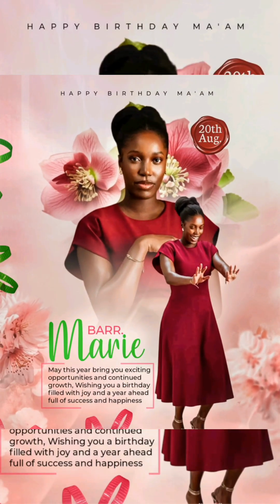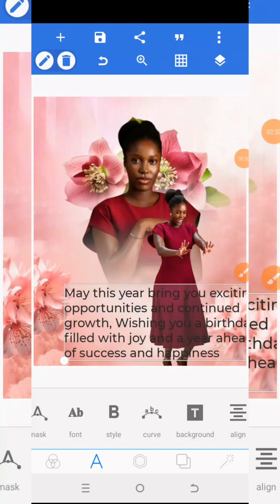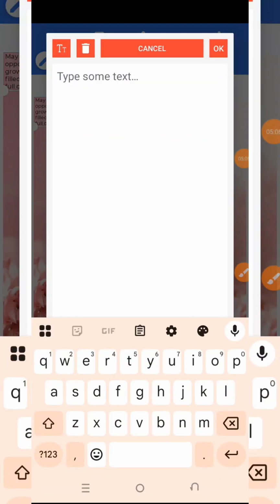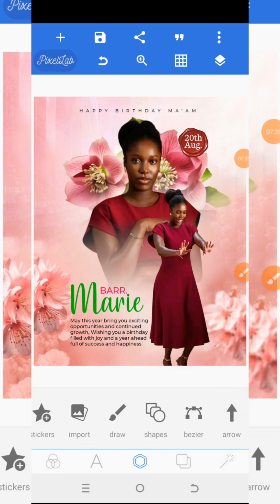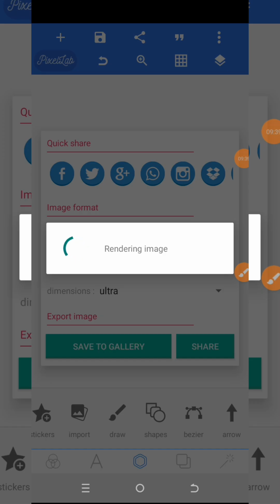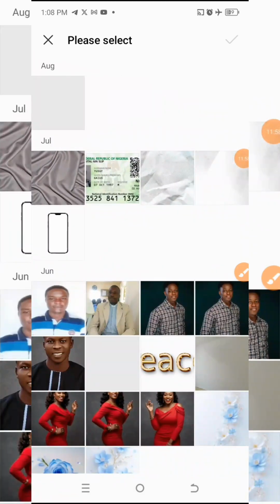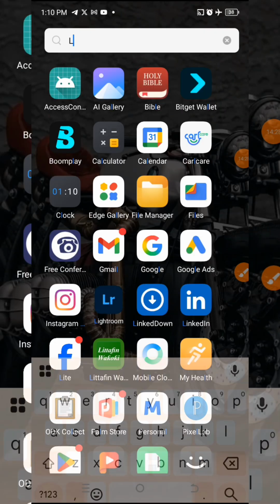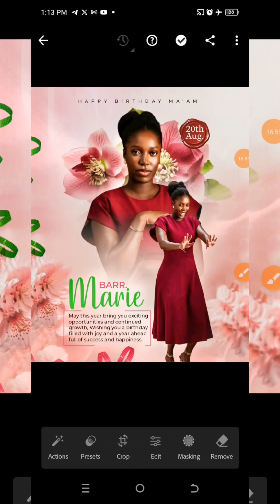HOW TO DESIGN CLASSIC BIRTHDAY FLIER USING PIXELLAB | EASY TUTORIAL 2025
In this video you learn the new ways and styles of designing professional stunning birthday flyers in pixellab

This tutorial suits beginners and advanced users, providing clear instructions and demos. By the end, you'll have a printable or shareable birthday flyer. Let's make your celebration unforgettable.